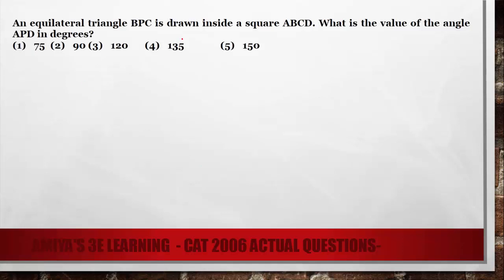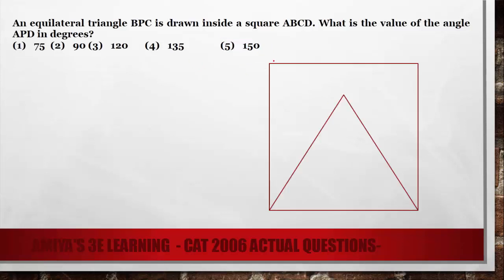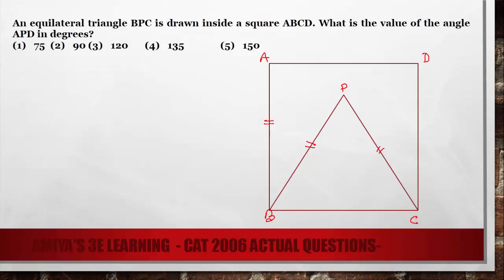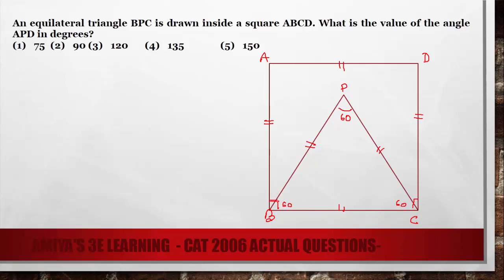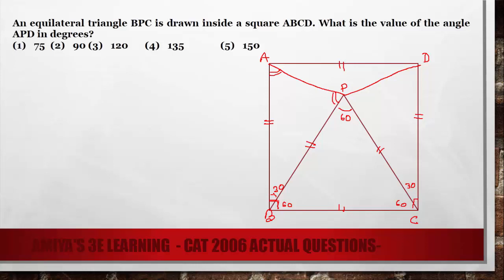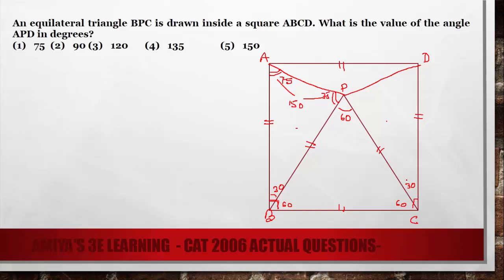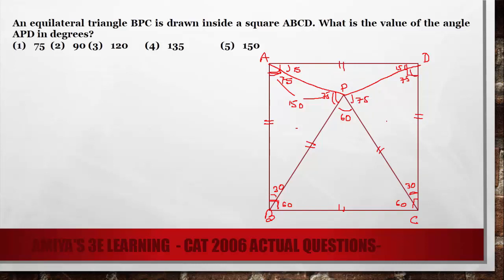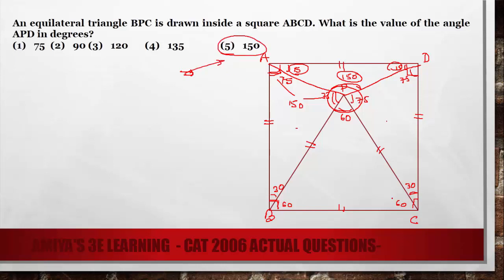CAT 2006 Equilateral triangle inside square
An equilateral triangle BPC is drawn inside a square ABCD. What is the value of the angle APD in degrees?